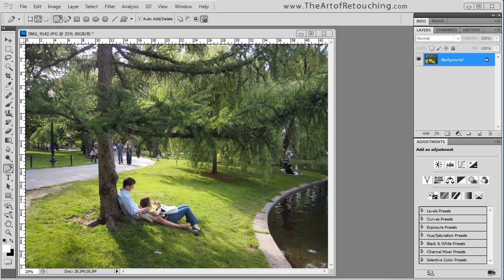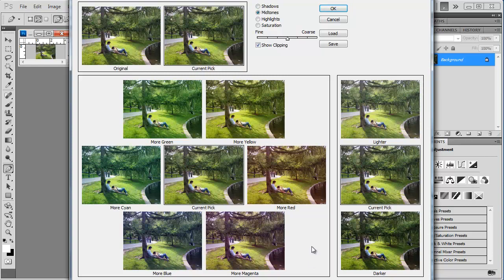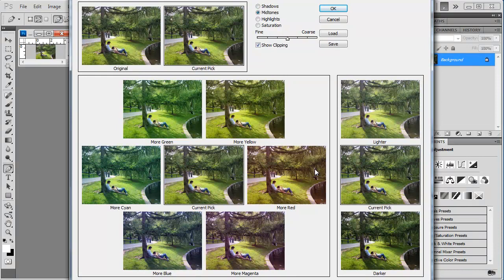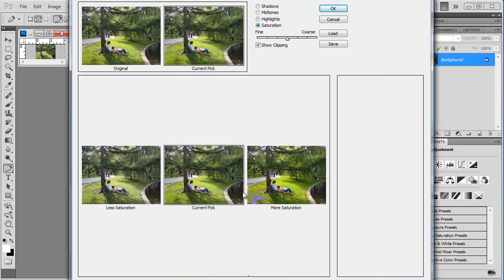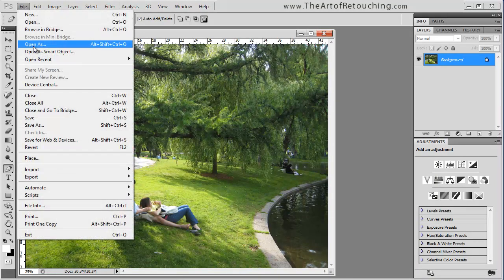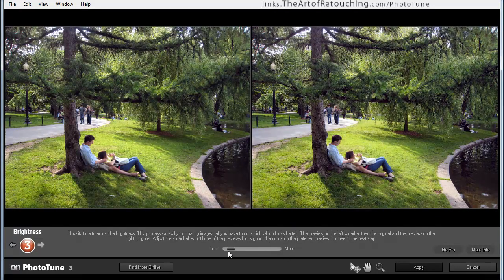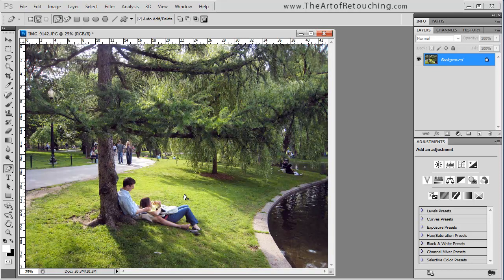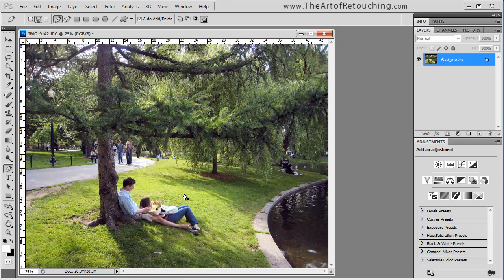Variations for Color Correction - Photoshop Tutorial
- Photoshop Tutorial - How to Color Correct Using Variations for Beginners

This Adobe Photoshop tutorial is on how to use variations to make color correction to photographs for beginners. Once you begin, you are presented with several copies of of your image, each being shown with slight variations in color and value. All you need to do is select which version of the image you like more.

Using Variations Photoshop is a very simplistic way to make color corrections. My initial response when doing this tutorial was that it should be removed from Adobe Photoshop CS5.5 because it was not a professional tool. However, while I still believe that, after speaking with others, it seems that some people do really need to look at the different options available to them, before making a decision on which way to make that color correction.

For those people, I would actually recommend they move away from variations, and being in a professional, but still simple to use interface software like onOne PhotoTune. I have an  onOne PhotoTune Review available if you would like to learn more about the software. It has an amateur and a professional variant, but still uses the same overall color correction method like Photoshop CS5 Variations.

Learning to use Photoshop Variations is a stepping stone on your way to learning color correction. There are many different ways to do it, but most are very complicated to learn, and years to master. Variations is is the tool to use if yu are just getting started as a budding  photo editing retoucher.

I offer consulting one-on-one classes. If you would just like to watch online videos, The Art of Retouching Studio offers many Photoshop Tutorials for Beginners and Advanced users.